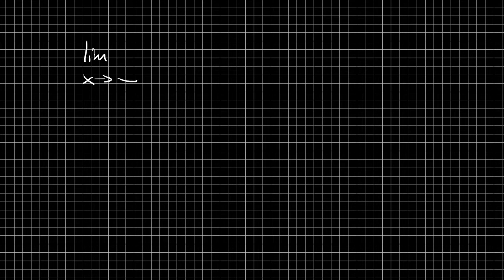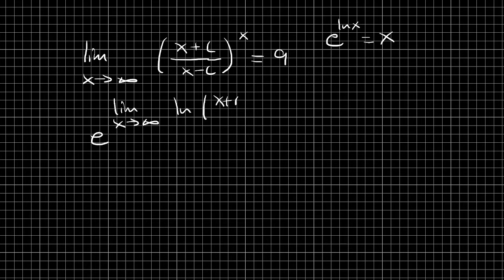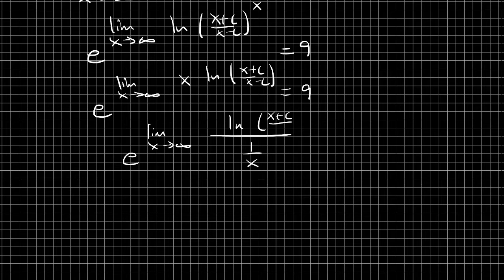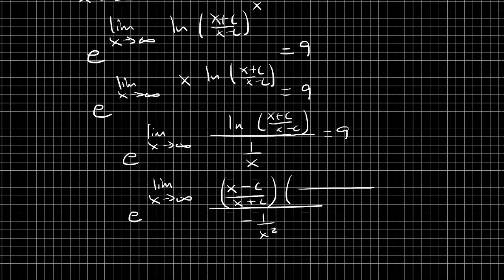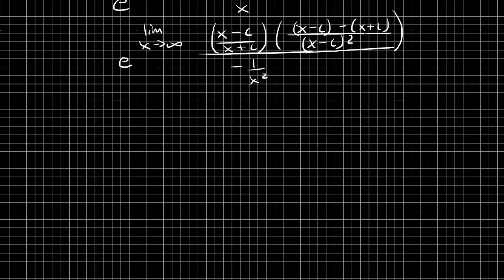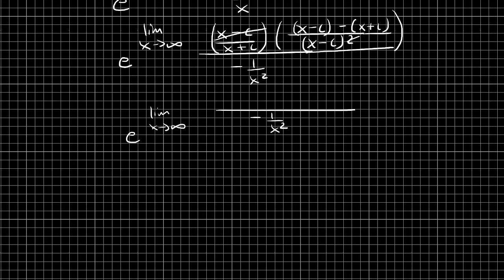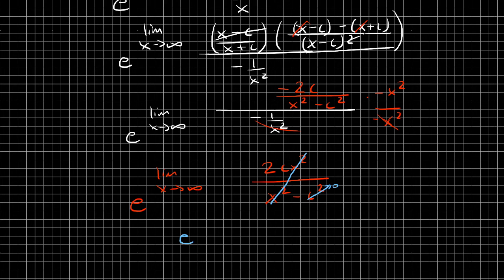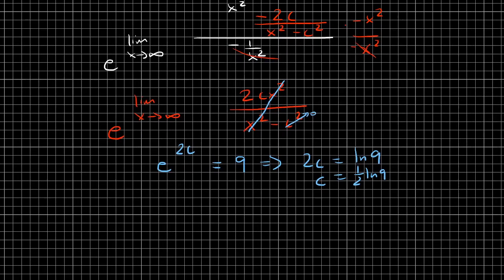Find c such that lim x approaches infinity of ((x+c)/(x-c))^x